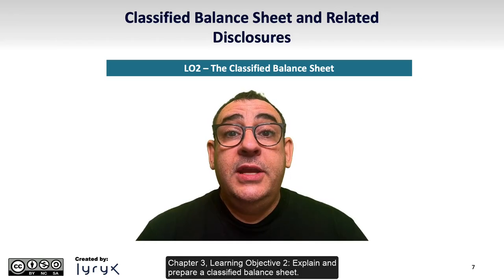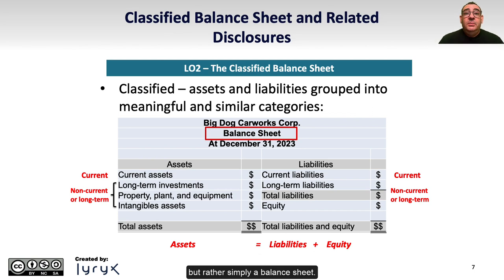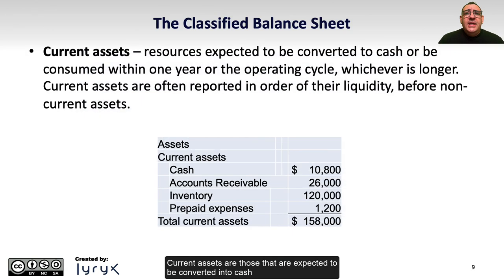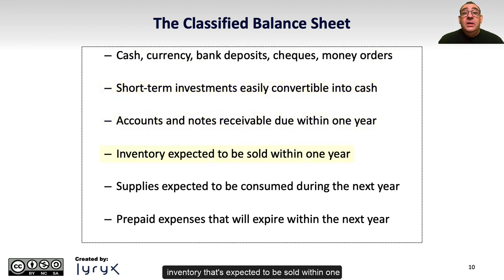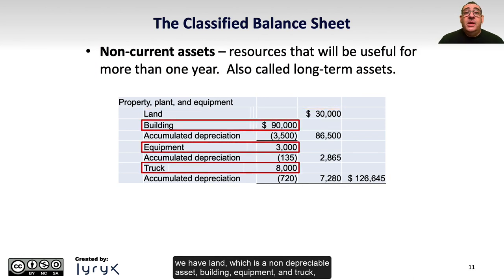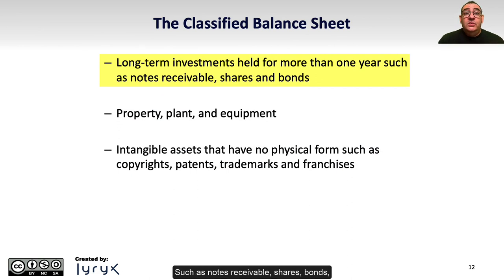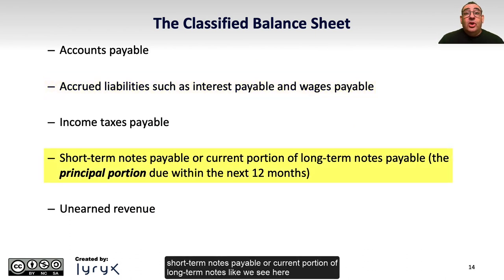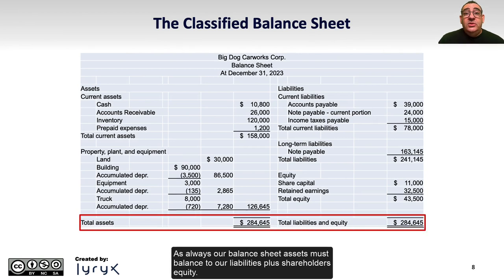Learning Objective 4.2: The Classified Balance Sheet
Chapter 4: The Classified Balance Sheet and Related Disclosures
Learning Objective 2: Explain and prepare a classified balance sheet